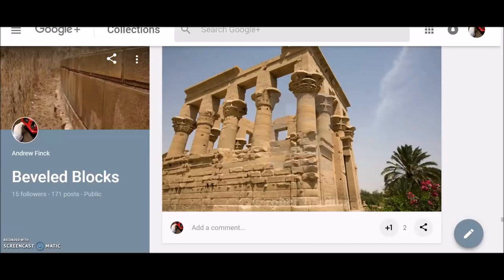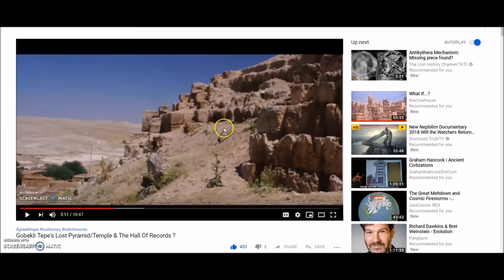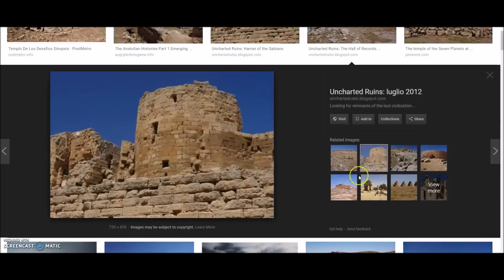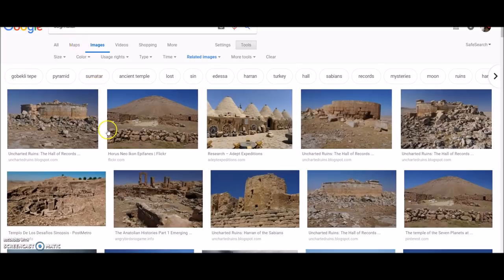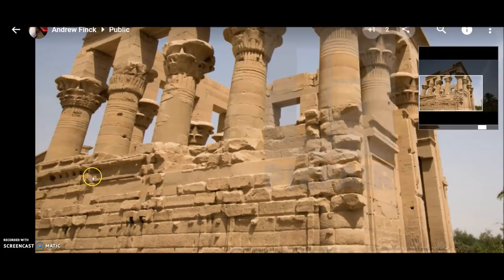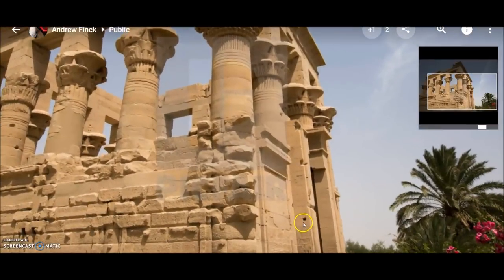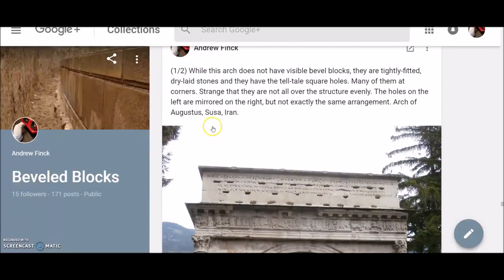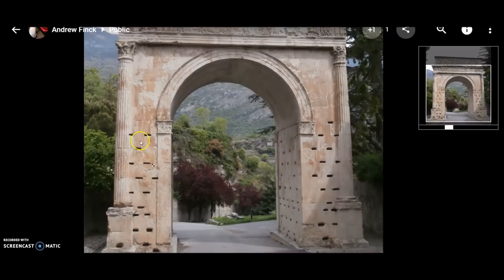The Mystery of the Bevel Blocks, part 12